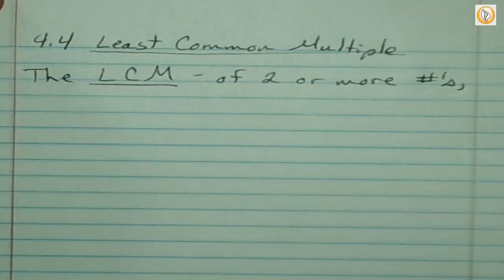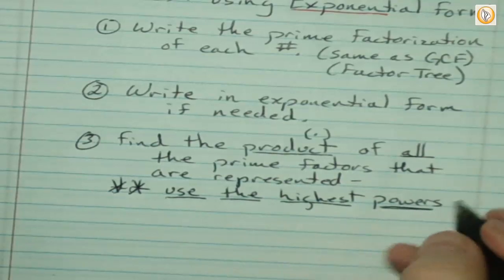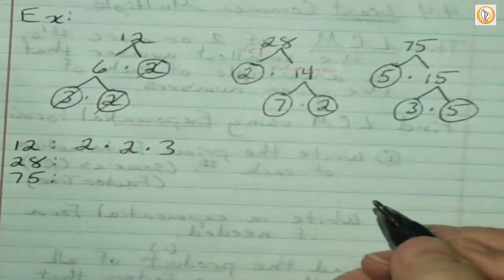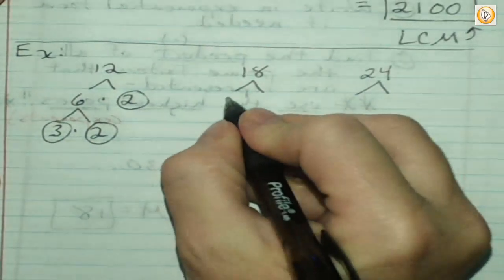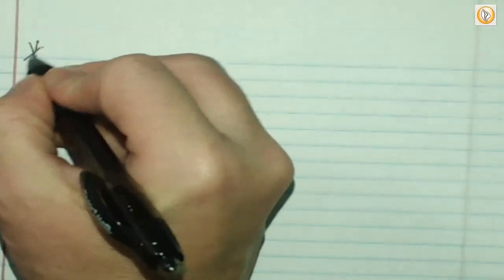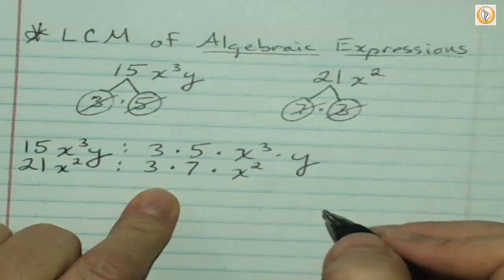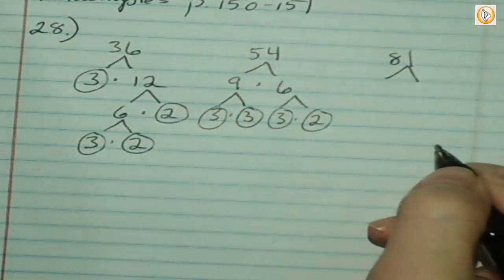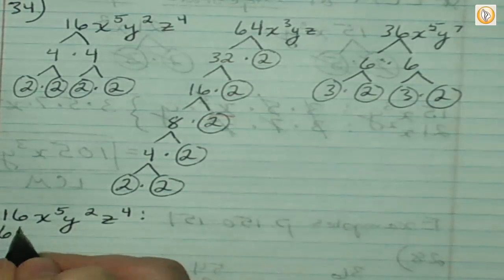PreAlg 4.4 Least Common Multiple